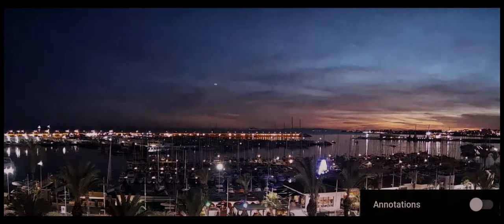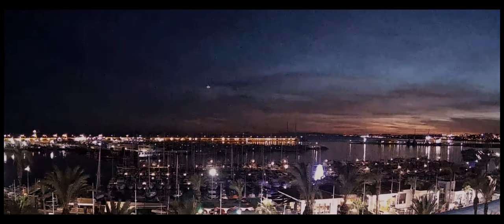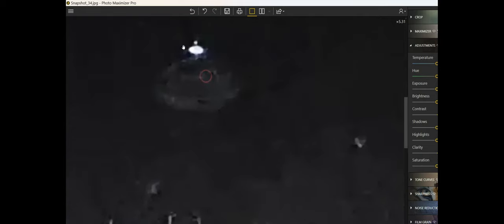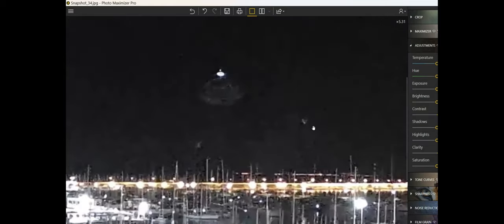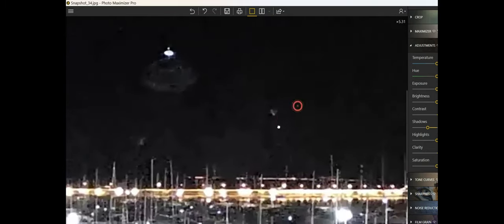' UFOS EXITING A PORTAL OVER SPAIN " 🎧 🎧🌞 Phenomenon Welcome to CCTV Night Watchman🌞 Phenomenon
Welcome to CCTV Night Watchman, your go-to channel for breathtaking celestial views and insightful commentary on the latest astronomical phenomena. This video explores the captivating topic of Nibiru or Planet X Suns in stunning 4k UHD. Our remastered short music video captures the essence of this phenomenon, providing a unique perspective on the skies above.

NOW OPEN

Join our memberships for exclusive perks and access to our full playlist of longer documented videos. Don't forget to check out our Link Tree site to stay up to date on all our latest releases.

 ATTENTION FRIENDS READ MORE BELOW FOR EXTREME RELIEF!

[ I wanted to share something with you ALL' that has brought great relief to my life. It's a product that I've been using for my ringing ears, and it has brought clarity and renewed vitality to my days.

I hope it brings value to your life as it has to mine.

Our 4k movies in full HD 2160p showcase a variety of sky signs, from Aurora Borealis to stunning sunsets and sunrises. You'll also find mesmerizing views of stars, asteroids, and a mix of moons.
Experience the wonder of the cosmos with CCTV Night Watchman - your ultimate destination for all things celestial. Don't forget to use our hashtags cctvnightwatchman cctvnightwatchman cctvnightwatchman to share your love for our videos! TAKE A LOOK MY BEST 26 SURVIVAL REMEDIES!